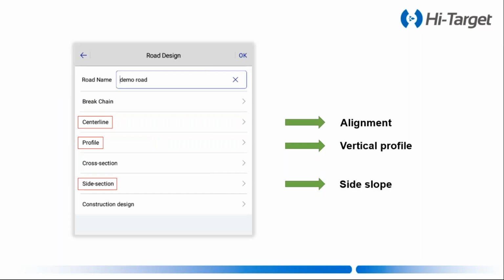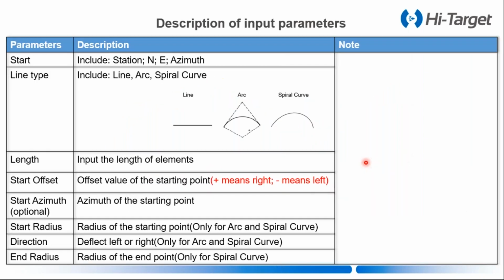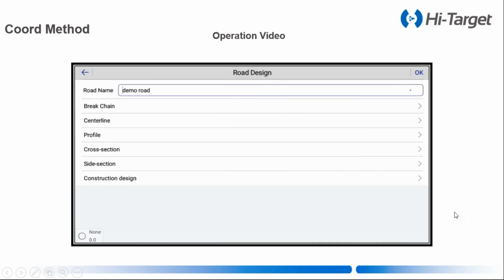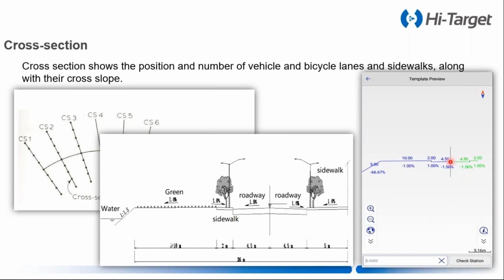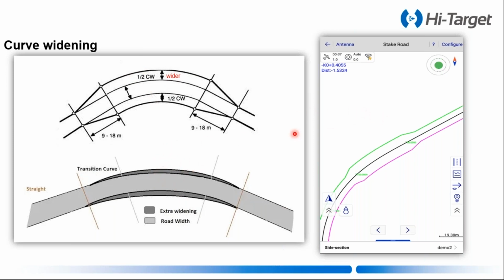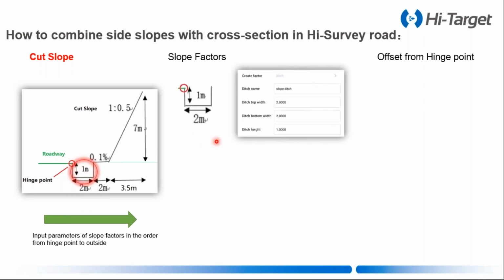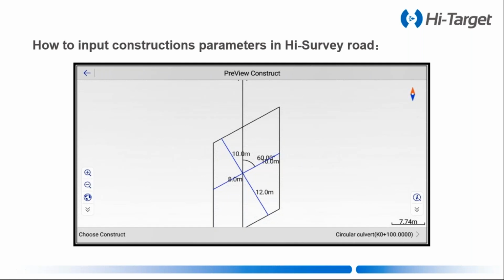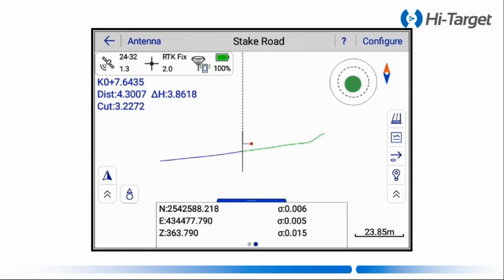The Narration for "Road" in Hi-Survey Road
Hi-Light Hi-Target Webinar - May 27

In this Webinar, we will cover:
1. Introduction of "Road" in Hi-Survey Road
2. Explanation of Road Elements
3. Operation of Stake Road

Presenter
David Van
Technical Supervisor of Hi-Target International